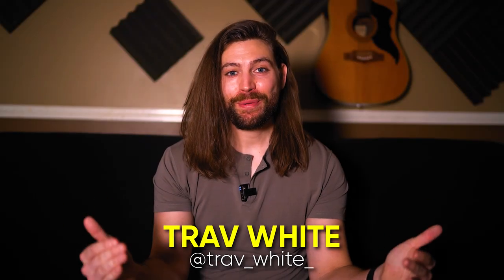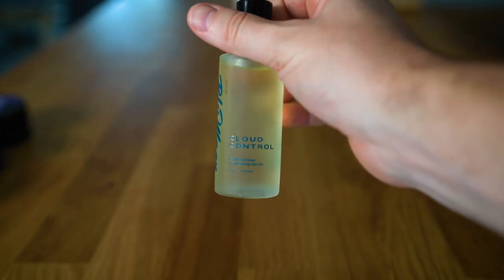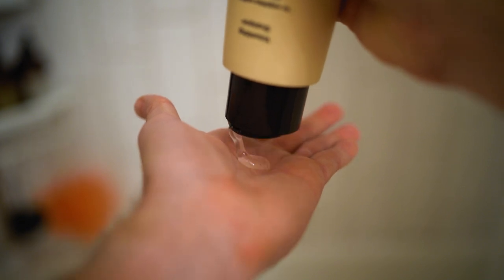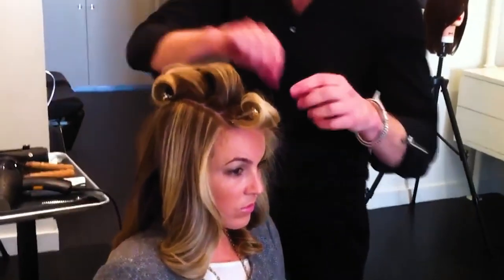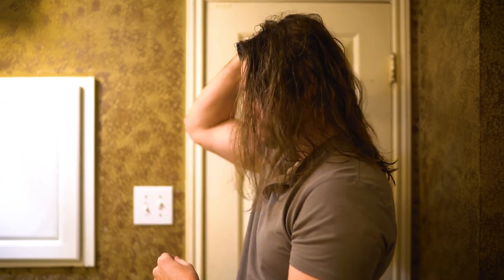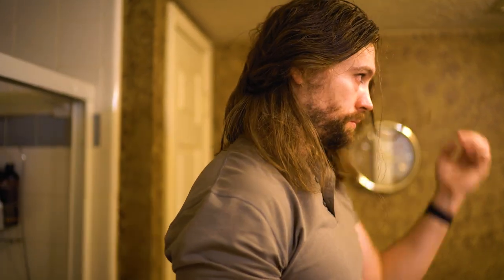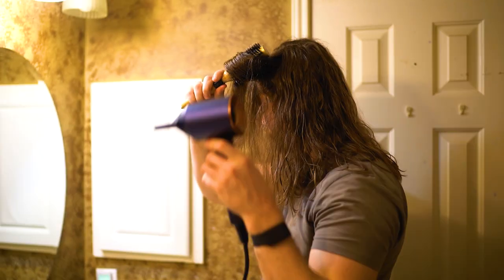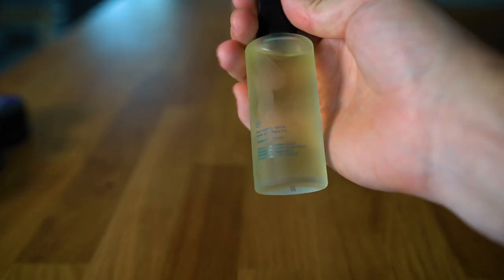Get Rid of FLAT & BORING Hair (EASY AT-HOME VOLUME Tutorial)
- Click here to for the BluMaan Ascend Volume Cream
- Click here for the BluMaan Cloud Control Oil
- Click here to shop BluMaan

Other products mentioned:
- Click here for the round brush + hair clip set
- Click here for the microfiber turban
- Odele Volumizing shampoo & conditioner
- Odele Volumizing line (alternative if sold out)
- Dyson Supersonic Hairdryer
- Affordable hairdryer alternative
- Wide-tooth detangling comb

4K Capable Video SD Card
4TB External Hard Drive